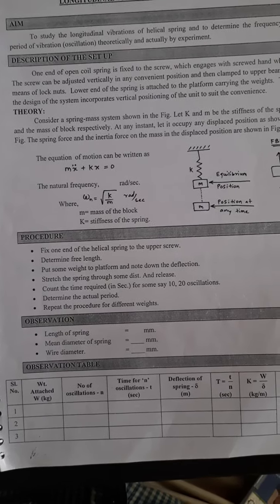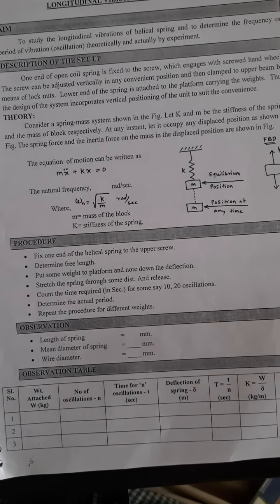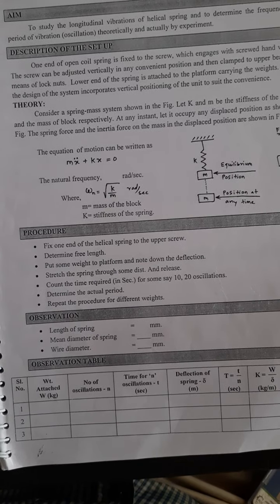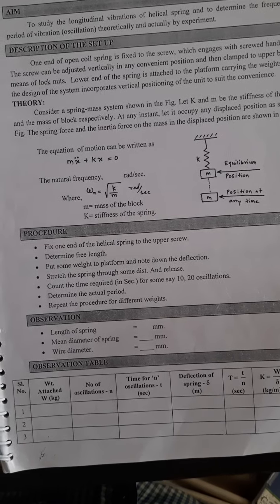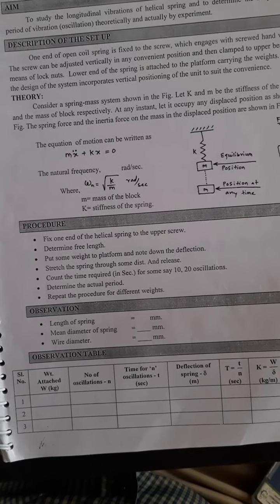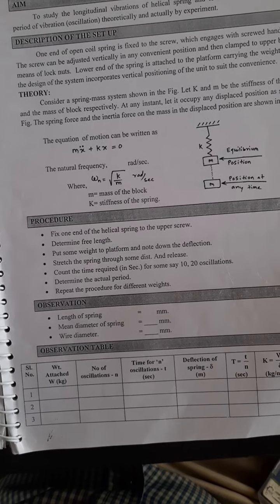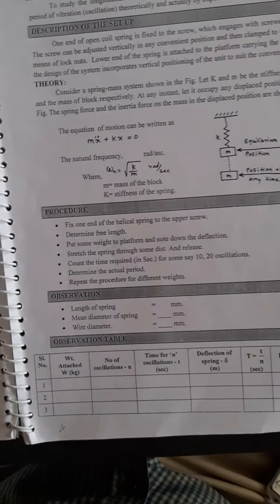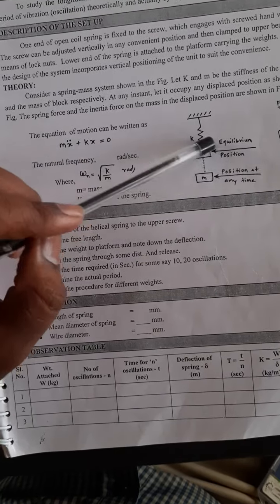Design lab experiment 2